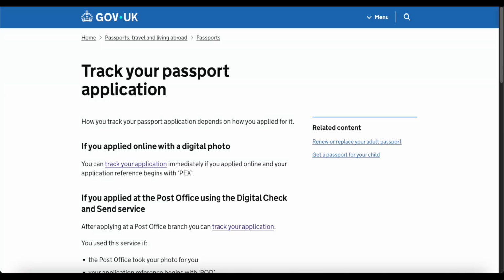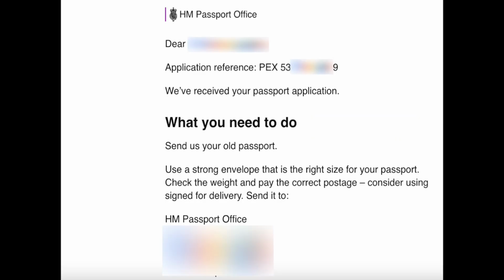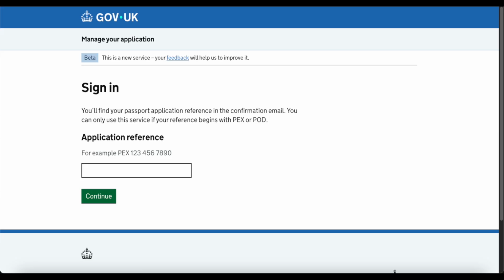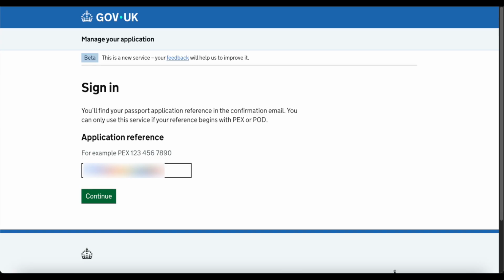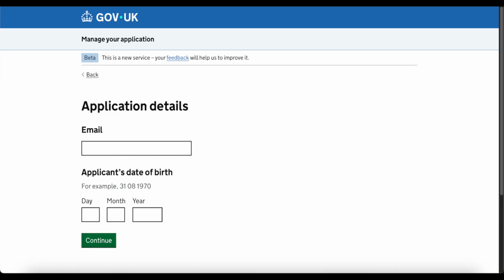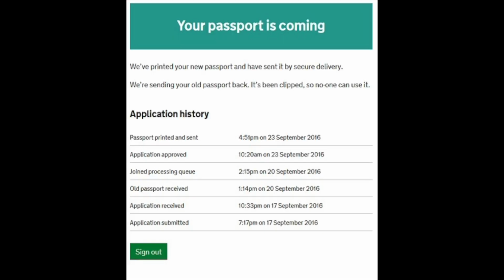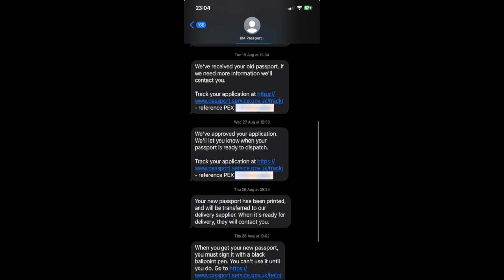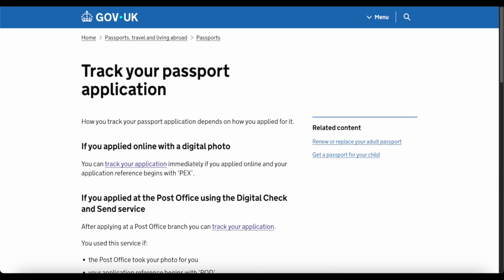How to Track British Passport Application - Check Status QUICK & EASY!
How to Track British Passport Application - Want to know how to track your British passport application? In this tutorial, I’ll show you how to find your passport status step-by-step. This guide covers how to check passport status online, ensuring you stay updated on your UK passport application status.

Waiting for your new British passport and want to track the progress? 🇬🇧🛂 In this quick and easy tutorial, I’ll show you exactly how to track your UK passport application online. Whether you applied for a first-time passport, renewed, or replaced a lost or damaged one, this step-by-step guide shows you where to check updates in seconds.

You’ll learn how to track your application on the official HM Passport Office system, how to check approval stages, and what each status means.

📲 What You’ll Learn in This Video:
✅ How to track a British passport application online
✅ Where to log in to check status updates
✅ What each stage means (processing, printed, dispatched, etc.)
✅ How to track passport delivery
✅ How long passport processing normally takes

The UK passport tracking service allows you to monitor progress from application to printing and delivery - so you know exactly where things stand.

This video is ideal for anyone who has submitted a UK passport application and needs to monitor its progress.

📌 This video is ideal for:
✔️ Anyone applying for or renewing a British passport
✔️ First-time applicants and UK residents
✔️ People waiting for passport approval or dispatch
✔️ Anyone searching “how to track passport UK”

💬 Got a question about tracking your passport? Drop it below — I reply to as many as I can.